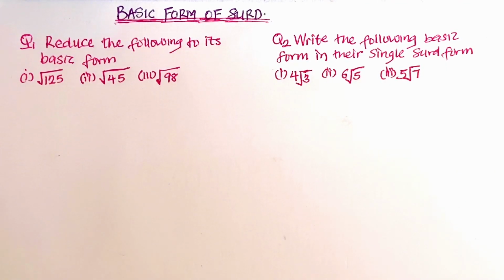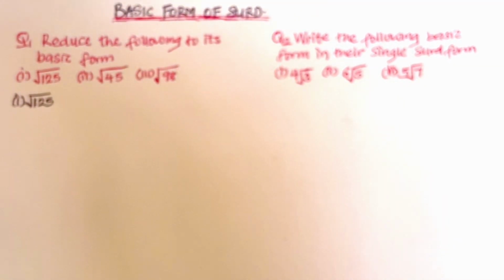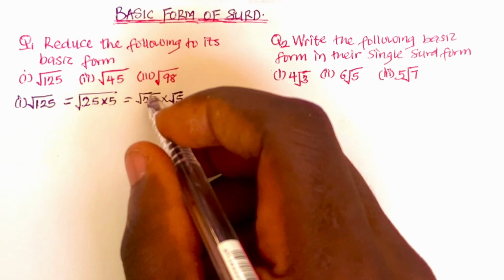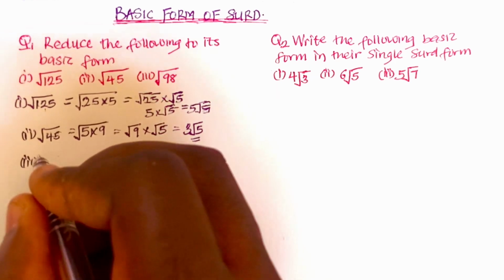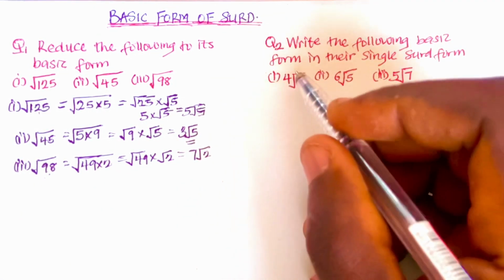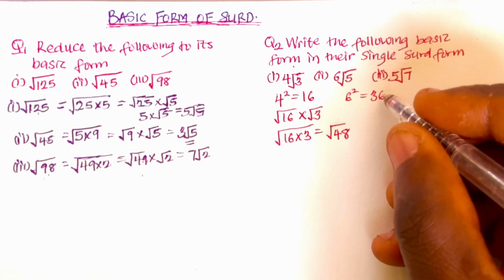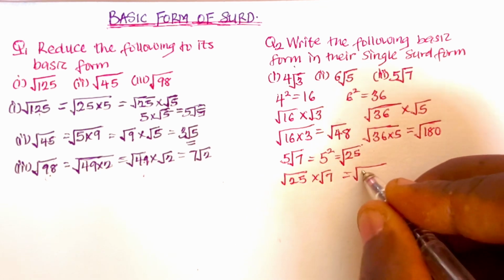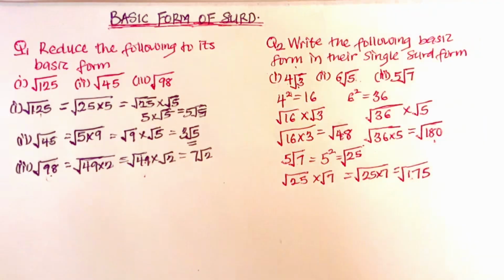SURDS || BASIC FOR OF SURD